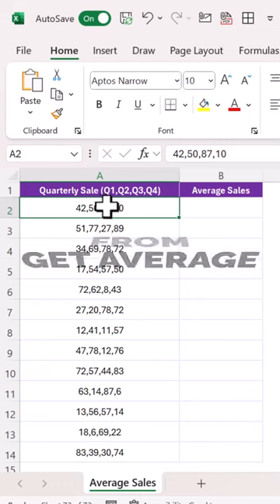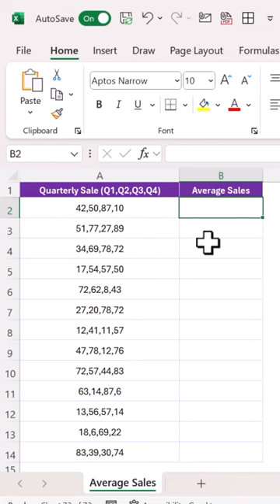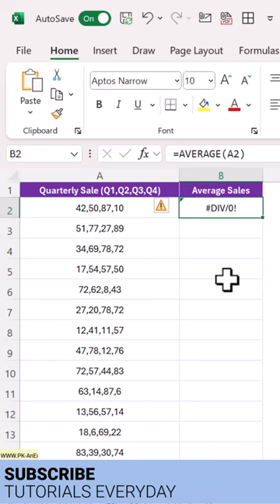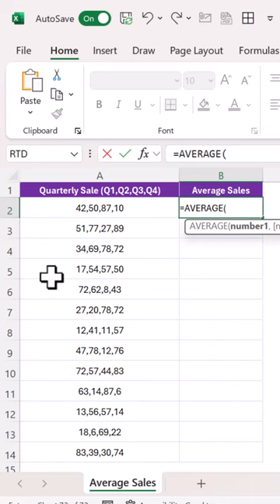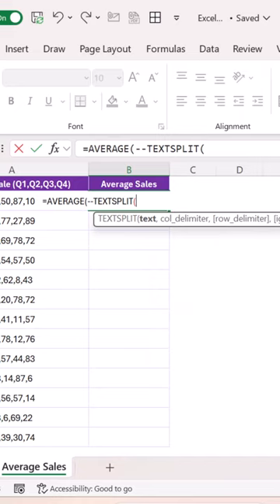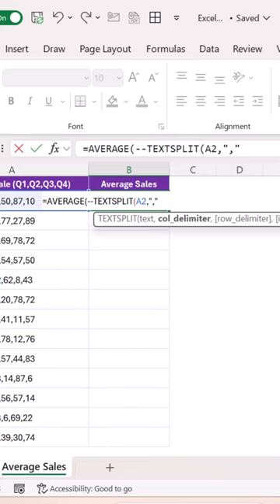Easiest Trick for Quick Average Sales from Comma Separated Values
Hello Friends,

In this video, we have explained how to get the Average Sales from the comma separated values of Sales using single formula. We have used AVERAGE function with TEXTSPLIT Function.